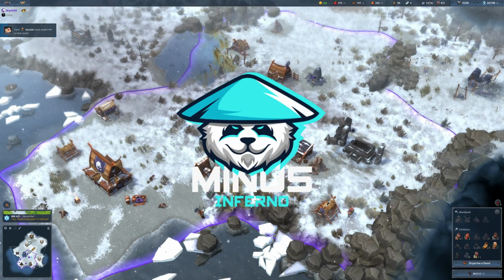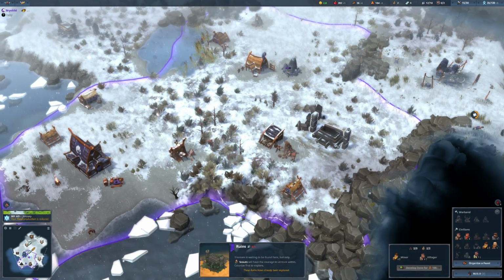Is NorthGuard Worth It?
Hey Guys

Here's my thoughts on the RTS, Northguard.